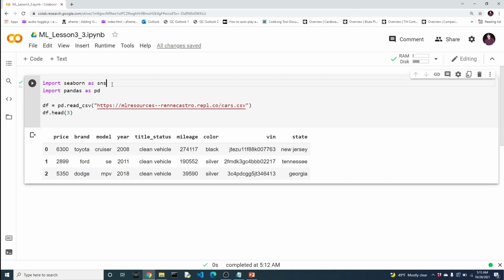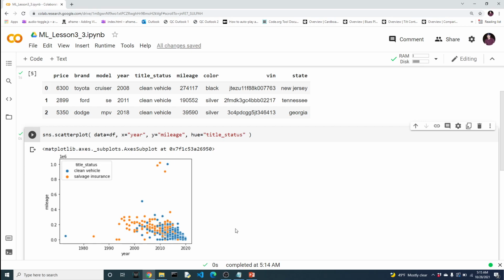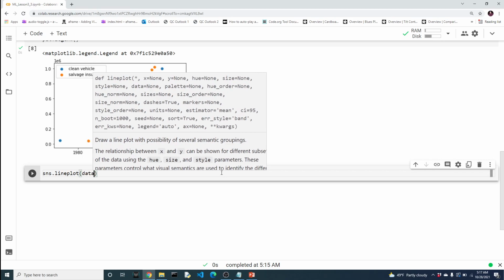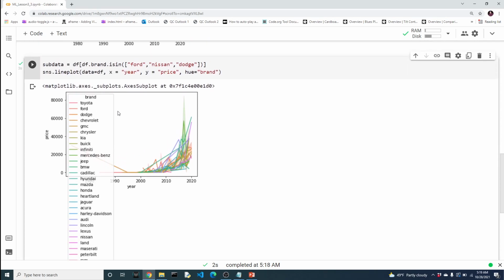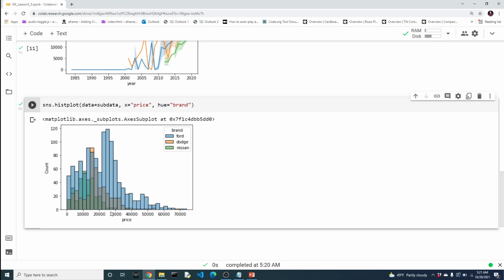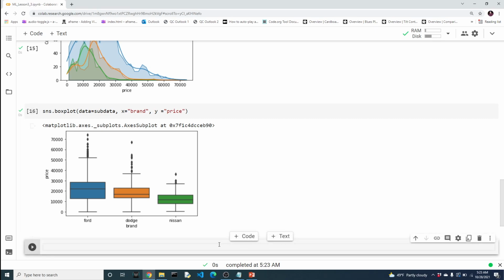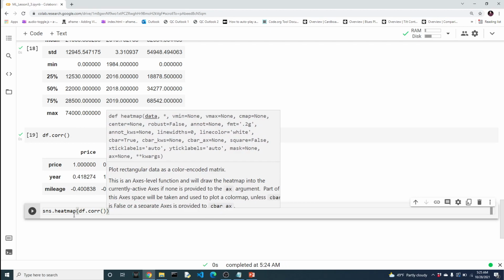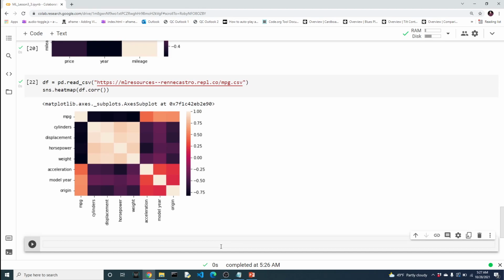ML Lesson3 3